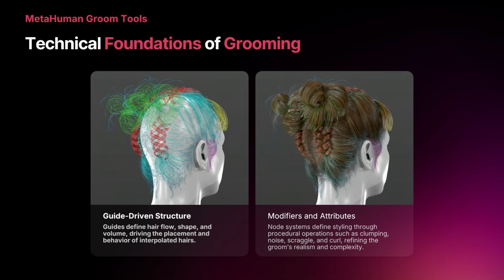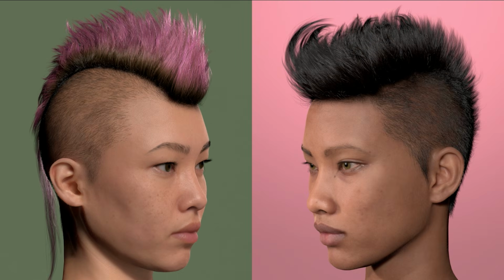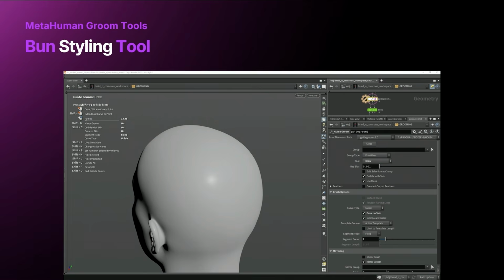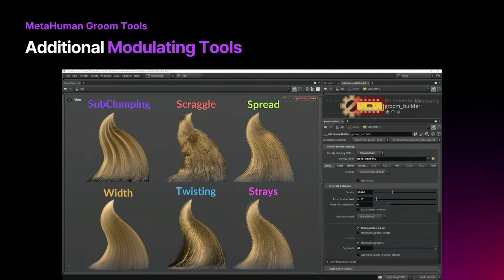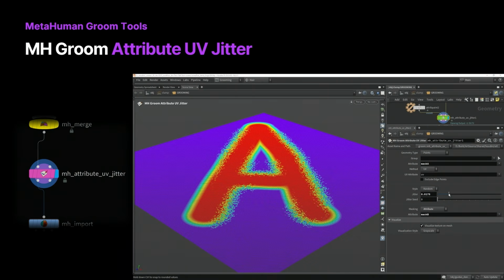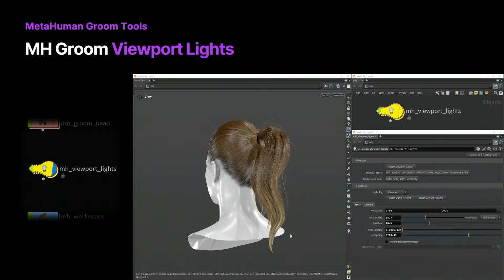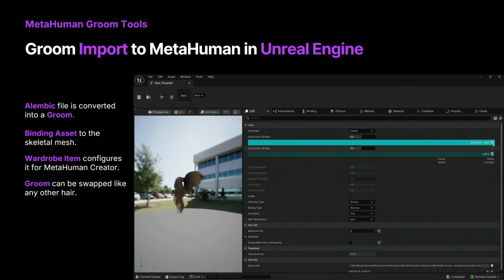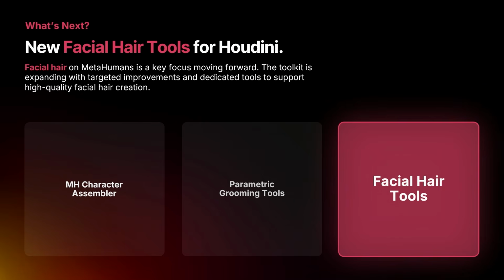How to Create Grooms for MetaHumans | Unreal Fest Bali 2025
This session recorded at Unreal Fest Bali focuses on creating high-quality hairstyles for MetaHumans using an efficient and intuitive grooming workflow.

Learn how to build complex styles with streamlined tools and export groom data with the proper attributes for seamless integration into Unreal Engine.  The session also covers best practices for preparing grooms for the Fab marketplace.

Learn more about the MetaHuman framework here: metahuman.com